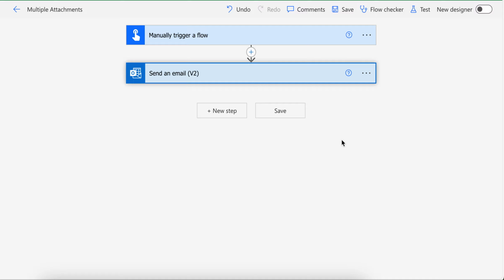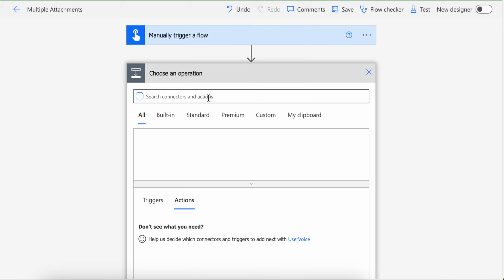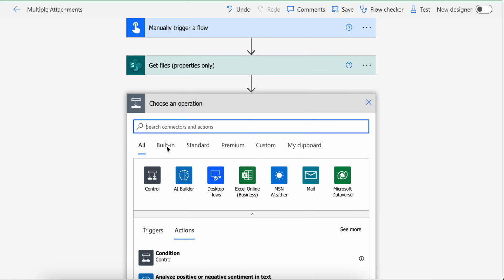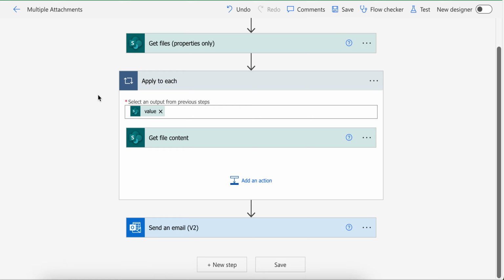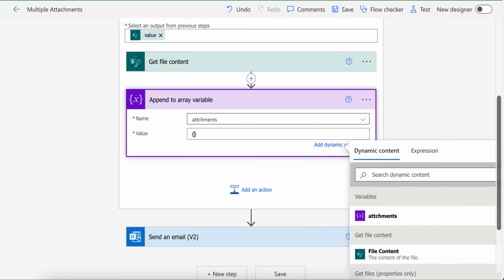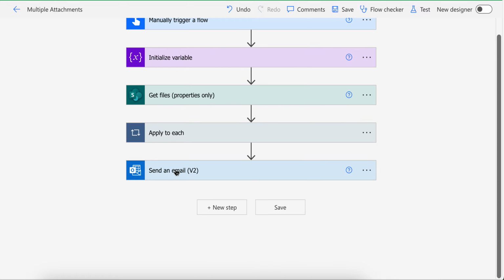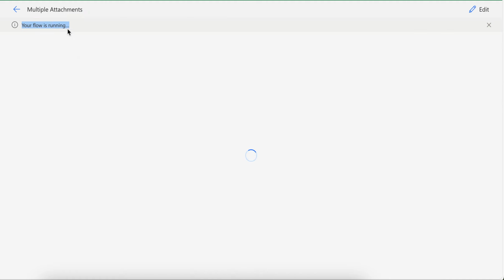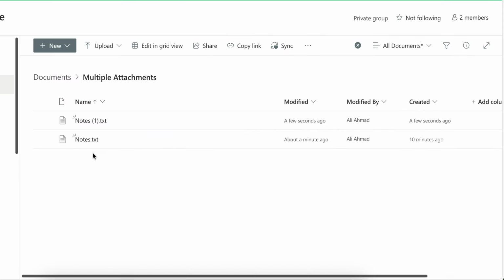How to Send a Single Email with Multiple Attachments Using Power Automate | Step-by-Step Tutorial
In this comprehensive tutorial, learn how to send a single email with multiple attachments using Power Automate! Whether you're automating reports, sharing files, or streamlining your workflow, this step-by-step guide will walk you through the entire process.